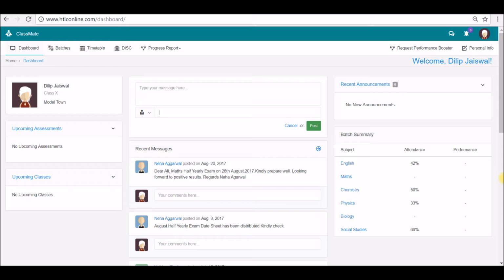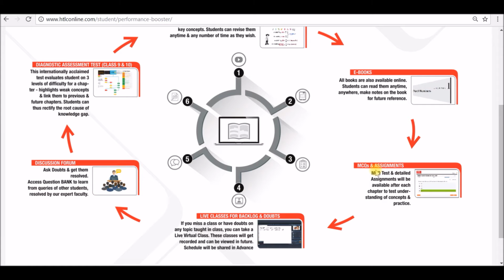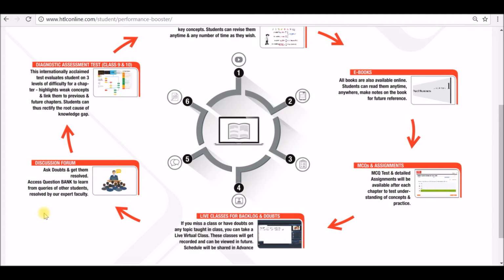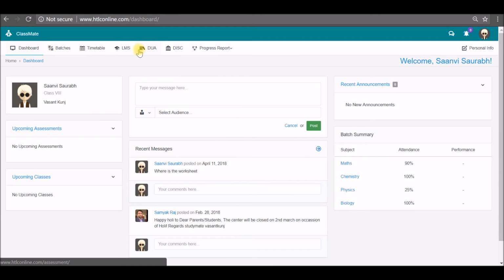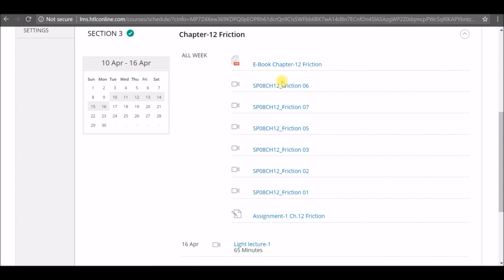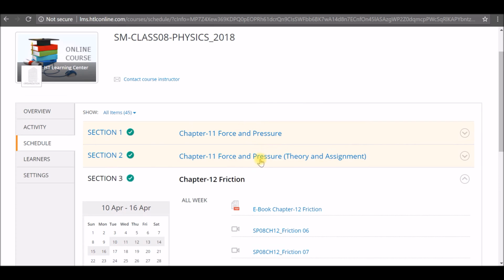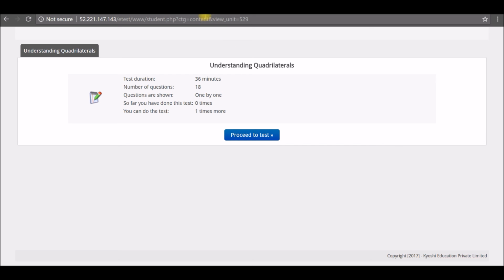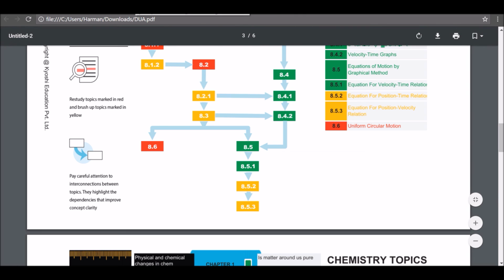How to activate Performance Booster (LMS+DUA)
This video is for the students (8th to 10th) which will guide them to how to activate Performance Booster and avail features like LMS (Learning Management System) and DUA (Diagnostic Unit Assessment).